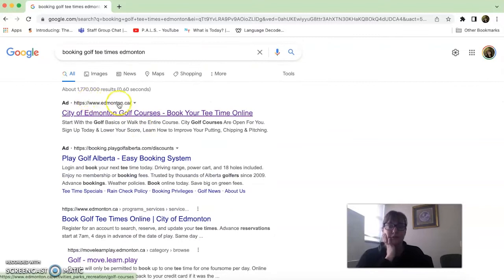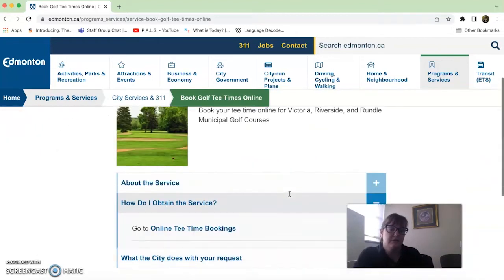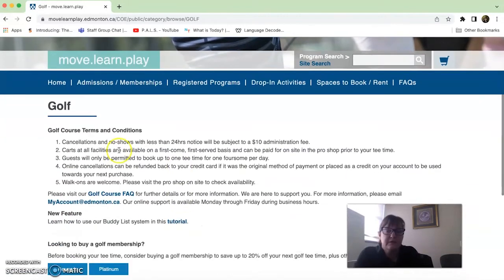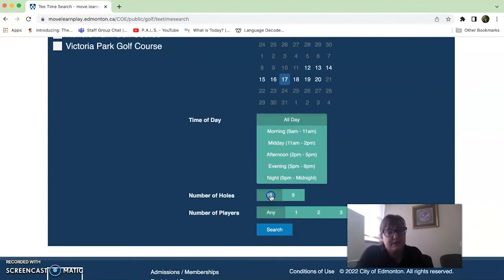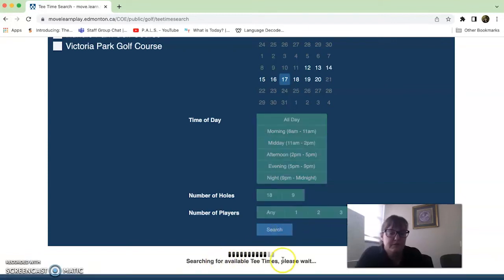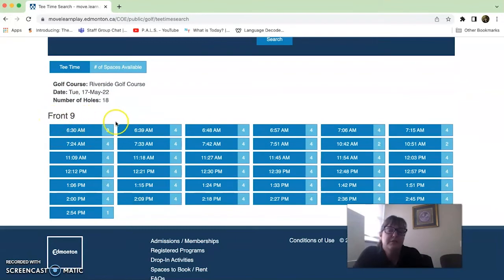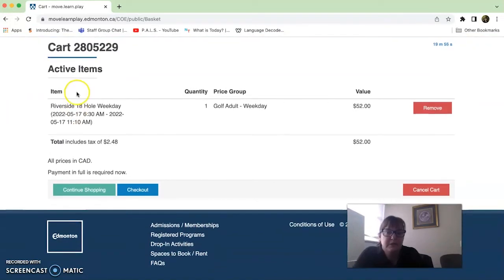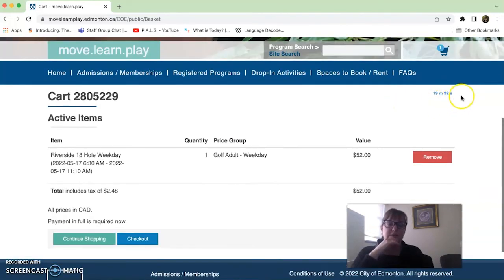How to Book a Golf Tee Time Online | Digital Literacy Series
Project Adult Literacy Program (PALS) is a program operating in Edmonton, AB to help adults learn to read and write. The goal of PALS is to create a community in which all adults are functionally literate so that they can meet their full potential.

👉 Would you, or someone you know, like to become better at reading?

(The Programs are FREE)

Let us match you with a tutor who will help you get better at reading and writing with step-by-step lessons that work for you.

You will build on what you already know and go at your own speed.

You can work online or in-person at the PALS office in Edmonton, or at a library.

👉 Do you want to learn?
PALS can help you reach your goals! Get better at reading, writing, English skills, basic math, digital skills, and more.

Meet with a tutor at a time that works for you
Learn one on one or in small groups

Our program will help you develop your general English skills for day-to-day living, like making a doctor’s appointment, asking for help in a supermarket, filling out forms, getting a library card, or talking to your child’s teacher.

Project Adult Literacy Society
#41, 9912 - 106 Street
Edmonton Alberta T5K 1C5